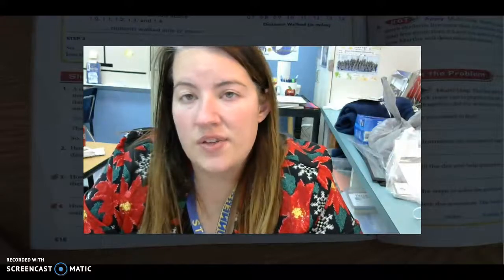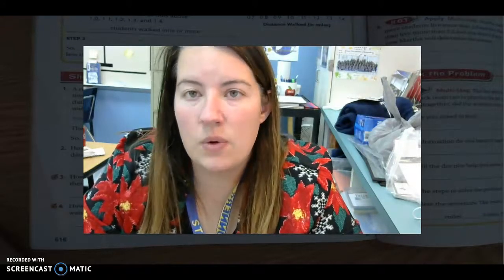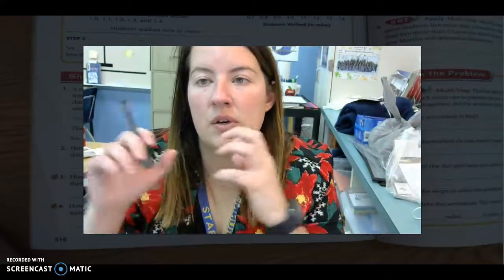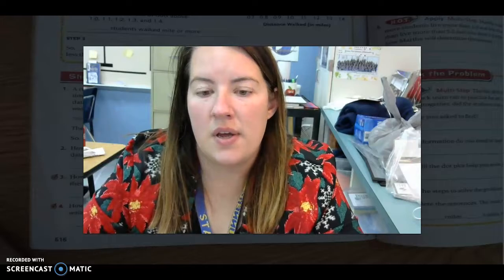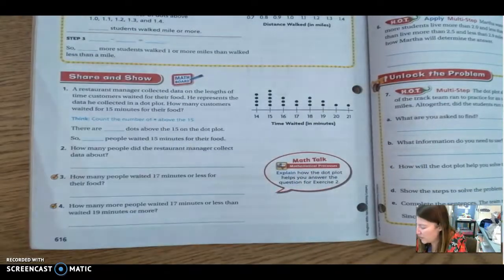Using Dot Plots